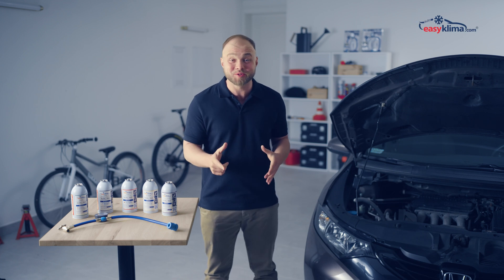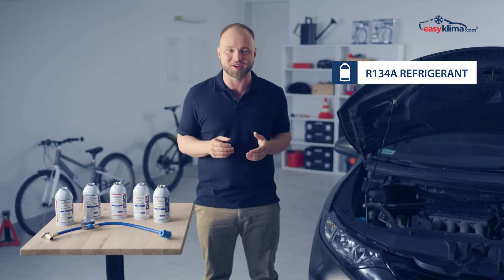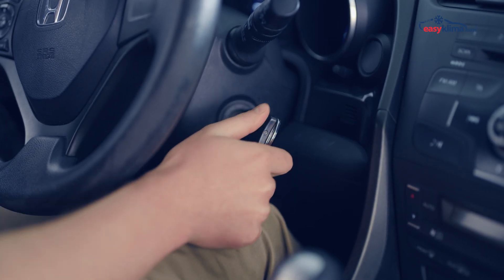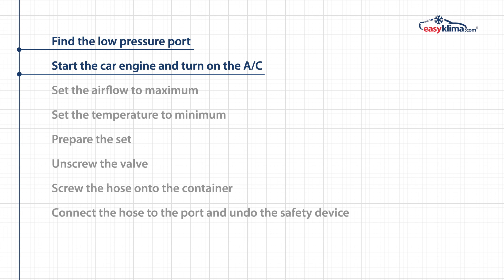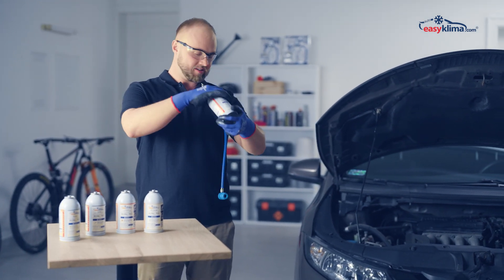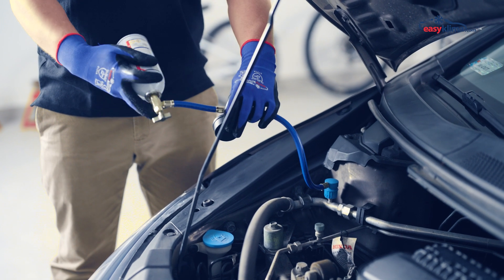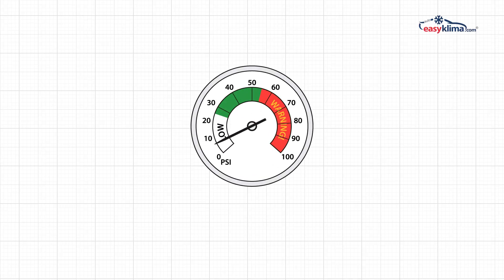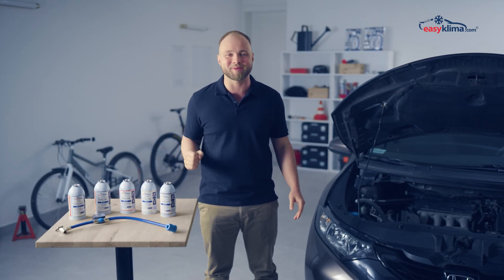How to Repair Car Air Conditioning with R134a Yourself: Charging and Sealing Instructions.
In cars produced between 1994 and 2015, this refrigerant is commonly used, and we will show you how easily and economically you can take care of the comfort in your vehicle.

🛠️ Step-by-step air conditioning charging instructions:

1. Locate the low-pressure port (if you have trouble finding the charging port, check out
2. Start the car and turn on the air conditioning
3. Set the airflow to maximum
4. Set the temperature to minimum
5. Prepare the kit
6. Unscrew the valve
7. Attach the hose to the refrigerant can
8. Connect the hose to the port, retract the safety lock

🌿 Our EasyKlima R134a products are original replacements for traditional refrigerants used in cars from 1994 to 2015, and their use brings several benefits:

1. PRICE - our products are available at an attractive price, allowing you to refill the air conditioning system yourself cheaper than at the service station. This also saves costs associated with disassembling the car and replacing parts because with EasyKlima R134a, there is no need to replace system components.
2. ECOLOGY - our products are environmentally friendly, do not harm the ozone layer, and come from natural sources.
3. SAFETY - thanks to the higher ignition temperature, EasyKlima R134a is safer than traditional refrigerants, minimizing the risk of self-ignition.
4. EASE OF USE - anyone can refill the air conditioning system themselves, saving time on service visits. No waiting in line and no need to leave home.

📦 Composition of our product: Natural hydrocarbon gas, safe for the environment and the car. It also contains a DYE dye, allowing leaks in the installation to be detected using a UV lamp (ultraviolet light).
🌟 Additional benefits of our product:
💯 100% safe for your car and the environment,
⏱️ Refilling the system in just 10 minutes,
🌱 Absolutely non-toxic, does not cause corrosion of air conditioning components,
🚀 Effective and efficient,
🌐 Technology developed in laboratories in the United States, successfully distributed throughout Europe. The absence of complaints confirms the effectiveness of our preparations.